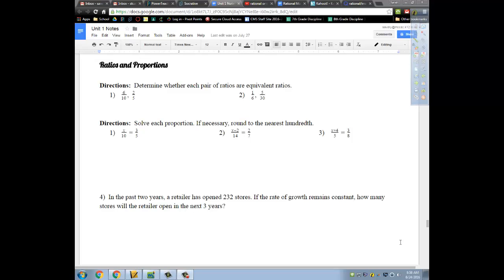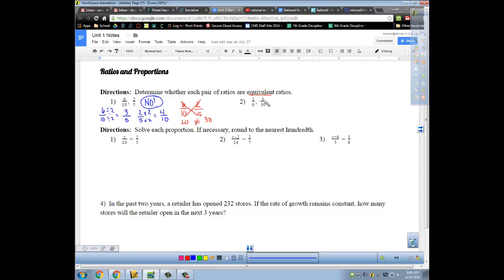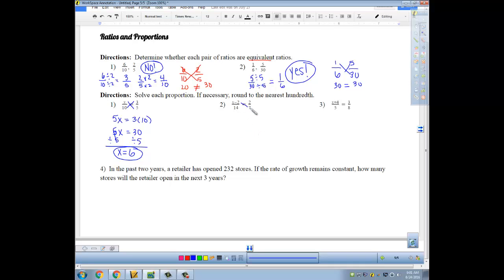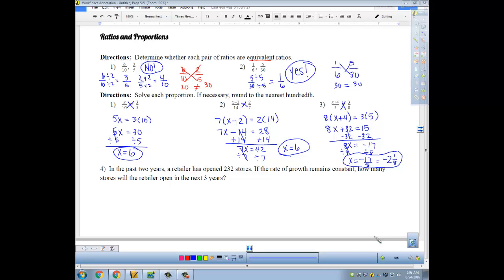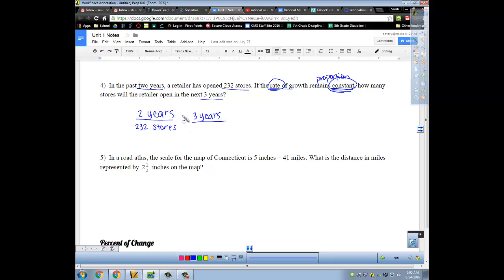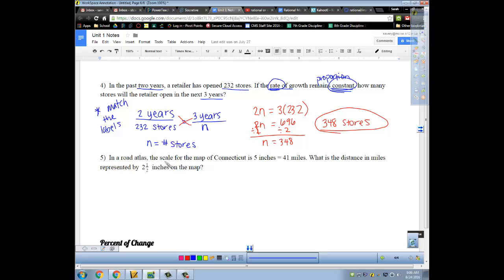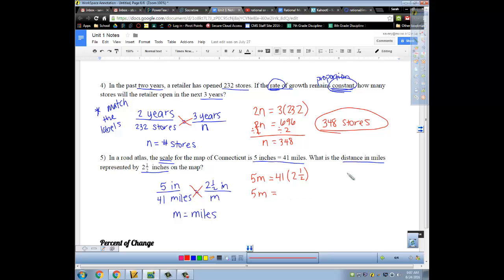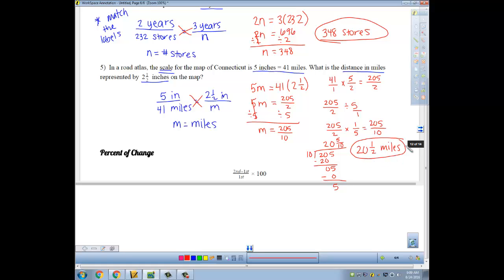Ratios and Proportions